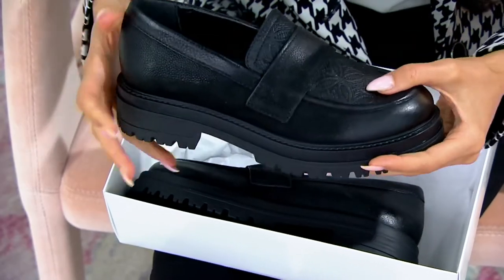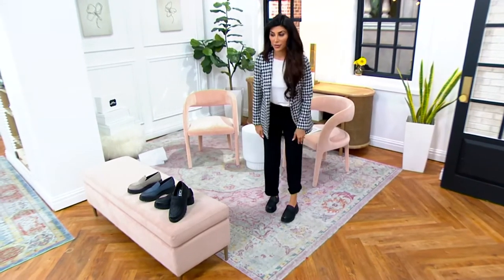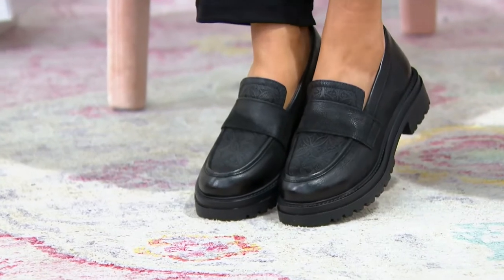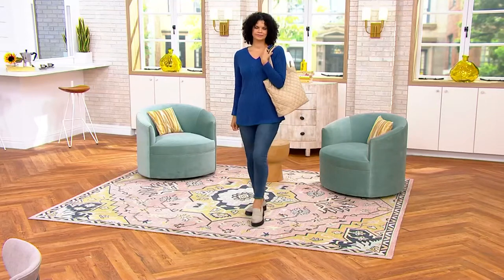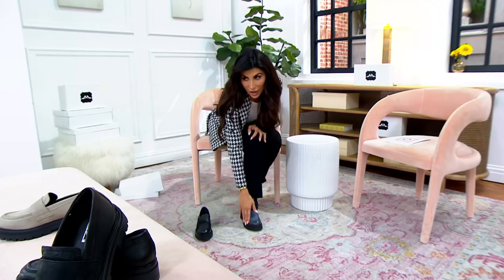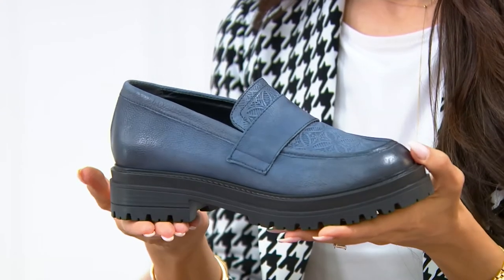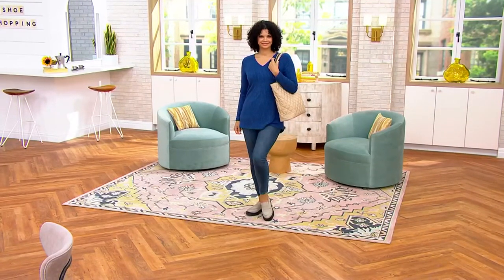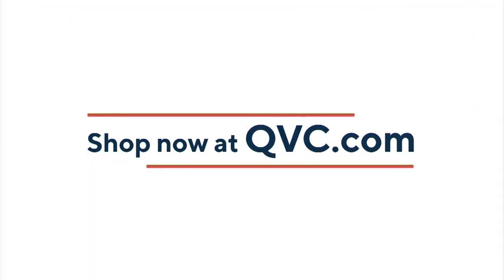Miz Mooz Leather Loafers - Daria on QVC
Miz Mooz Leather Loafers - Daria

These luxe leather loafers have a chunky heel and a plenty of interior cushioning for comfortable daily wear. From Miz Mooz.